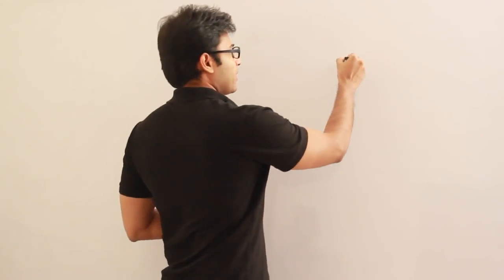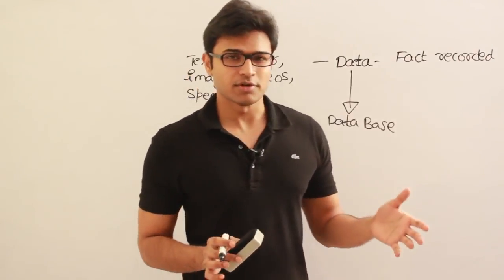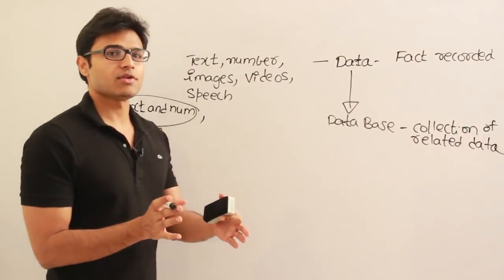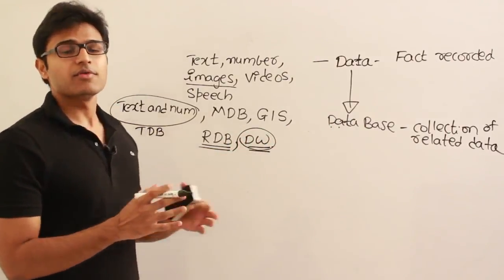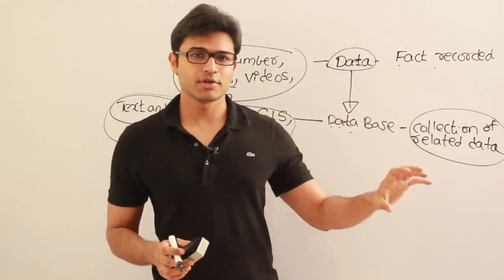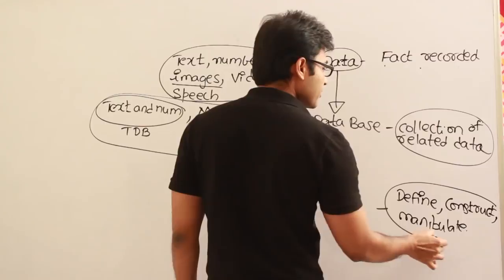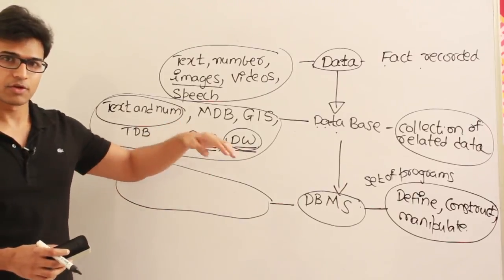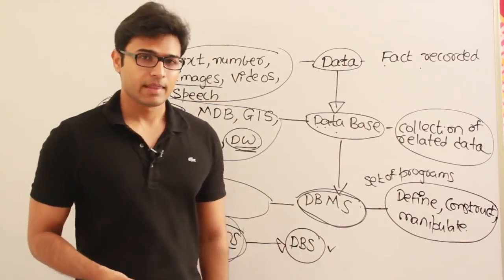Introduction to DBMS